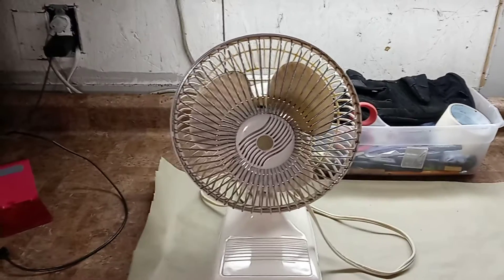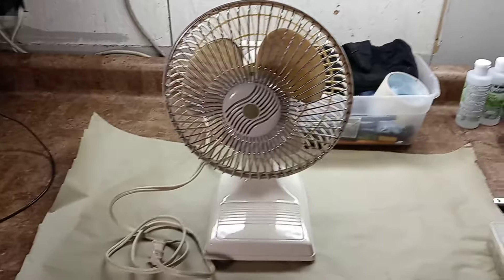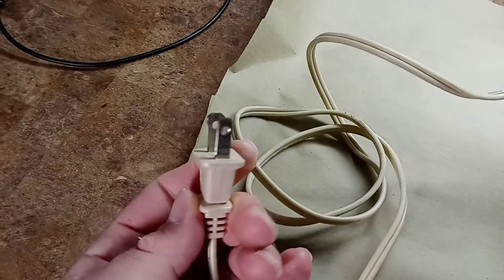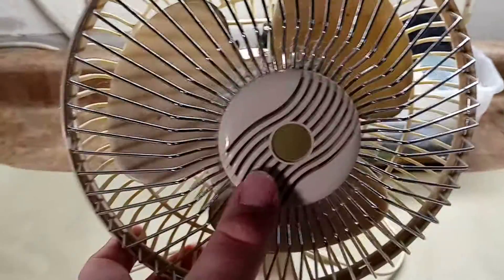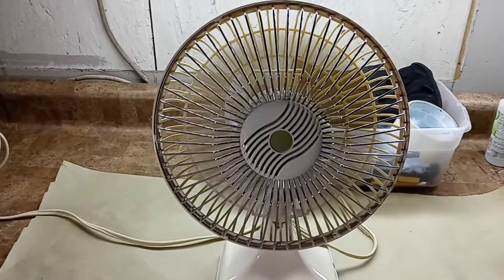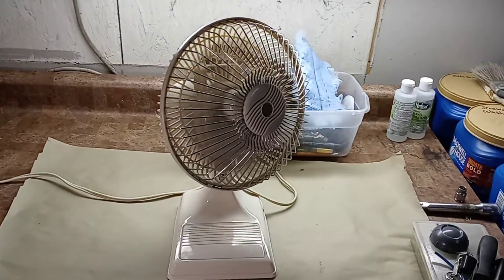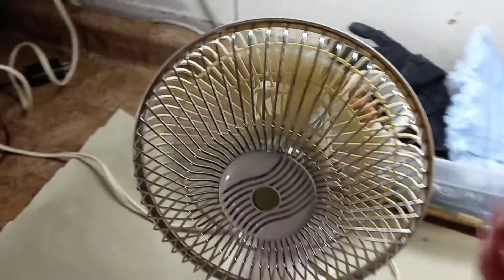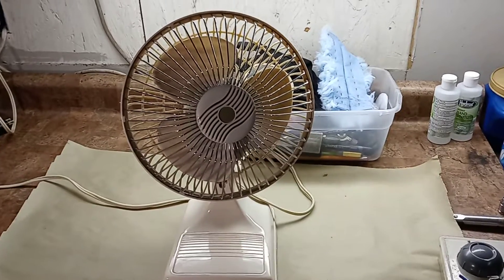1980s or 90s? 7inch osculating desk fan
This is an old desk fan I picked up from a local thrift store recently, its a neat little osculating desk fan if anybody has information chime in and let me know . Enjoy.